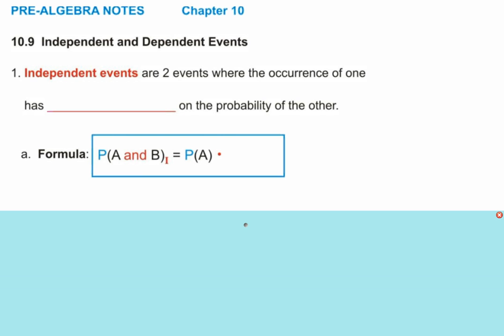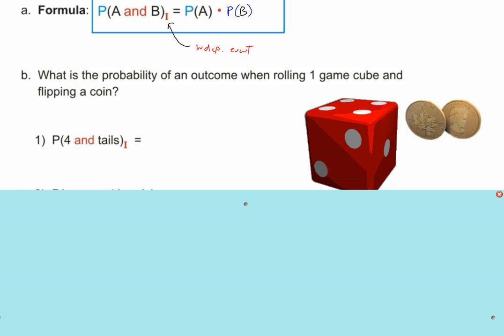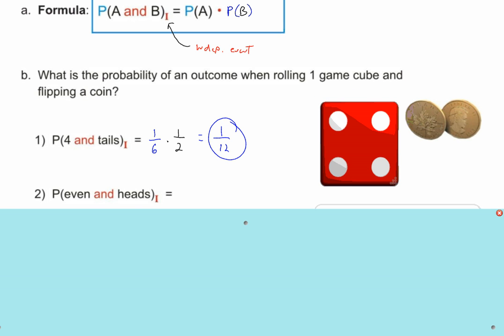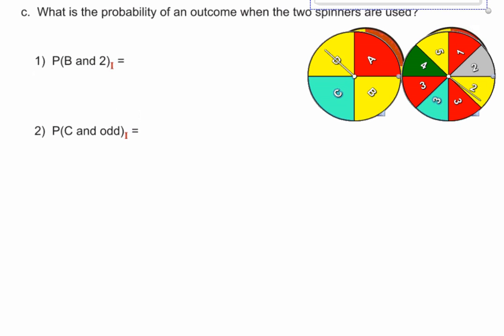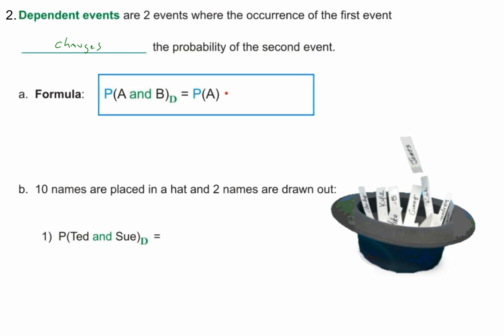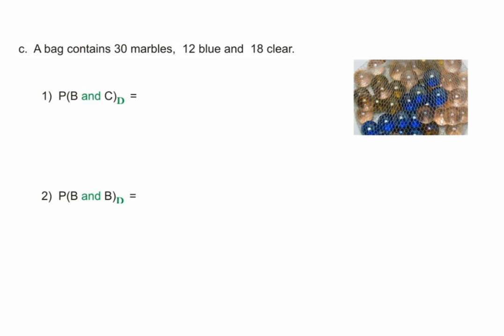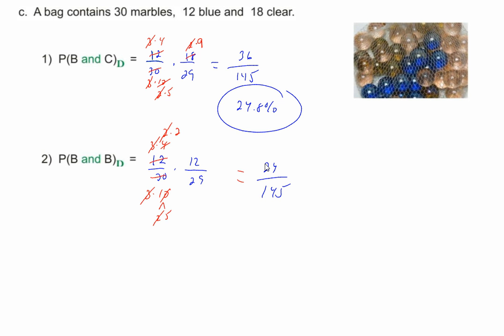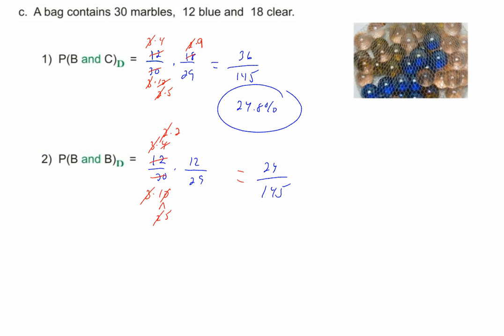Pre Algebra Lesson 10.9 Probability of Independent & Dependent Events by Rick Scarfi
Does the first event effect the second? If it doesn't it is an independent event, if it does it's a dependent event.